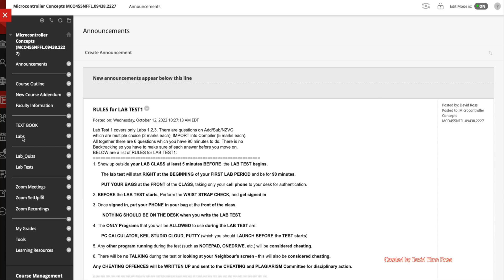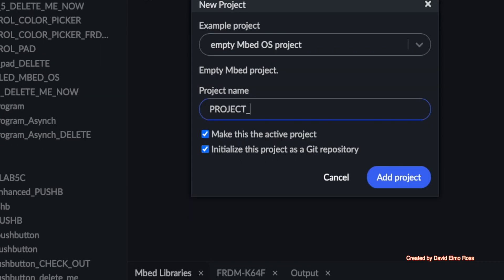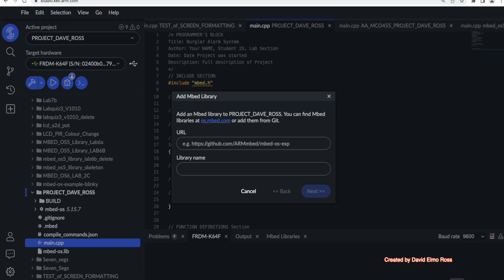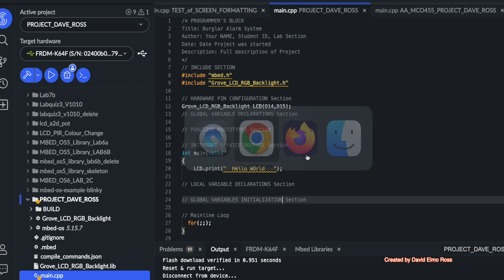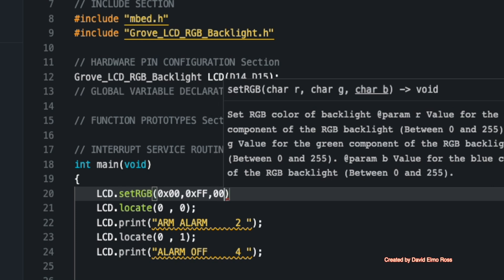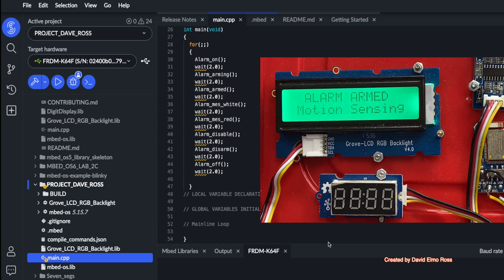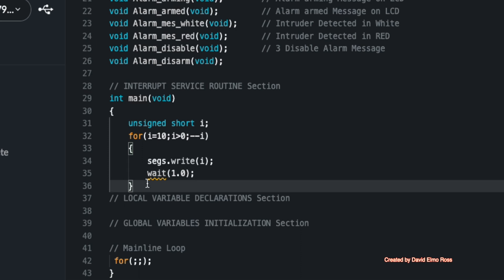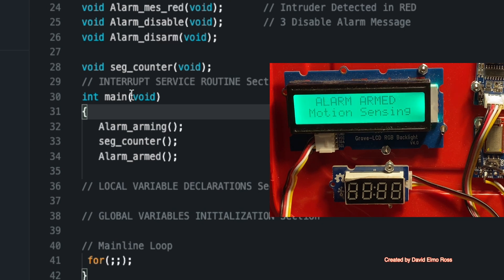MCO455 Project Part 1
This is the first part of a 2 part series to show how to use a Grove LCD, Grove 4 digit Display, and an Adafruit BlueFruit Uart Friend to create a Burglar Alarm system using KEIL STUDIO CLOUD and the FRDM-K64.

Finding Alarm Project:(0:00)
Quick Overview:(0:15)
Demo of Alarm:(0:40)
Start Project Coding:(1:33)
Copying Program Template:(2:16)
Merging Code and Template:(2:39)
Adding LCD Library:(3:10)
Adding LCD include:(4:10)
LCD Hardware Config:(4:30)
Quick Compile Test:(4:48)
Adding LCD Test Code:(5:00)
AlarmOn Code:(5:40)
AlarmOff Code:(7:43)
Setting LCD Colour:(8:31)
Checking all LCD Messages:(8:48)
Running Test Mainline:(9:20)
DigitDisplay Library:(9:55)
Include and Hardware for DigitDisplay:(10:44)
DigitDisplay Coding:(11:05)
Running Test Code:(11:46)
Making Code into Function:(12:09)
Sample Function Sequence:(12:41)